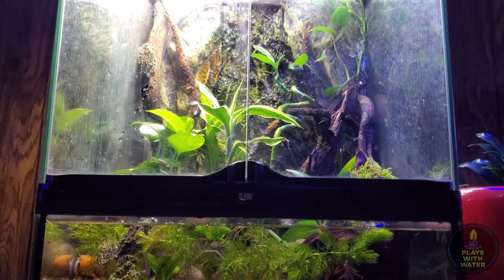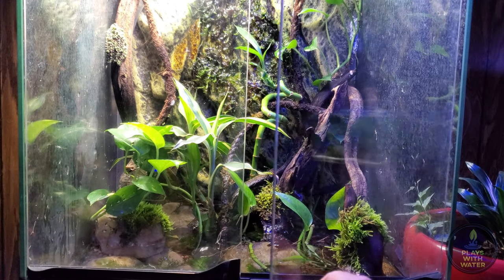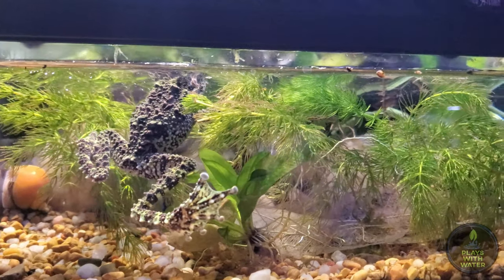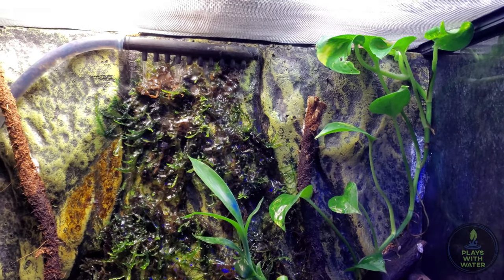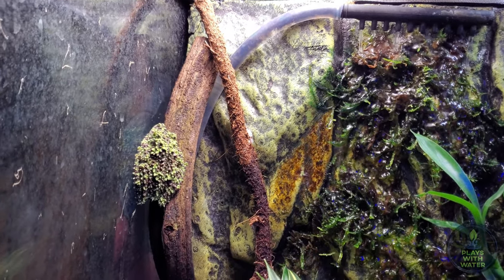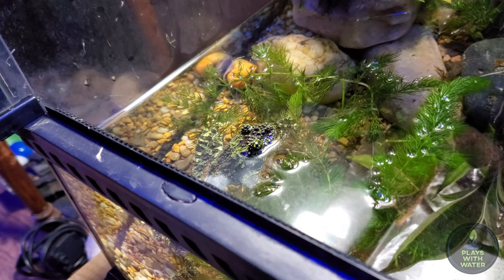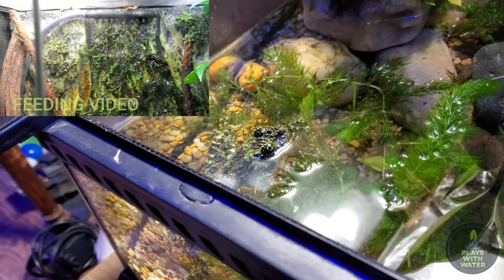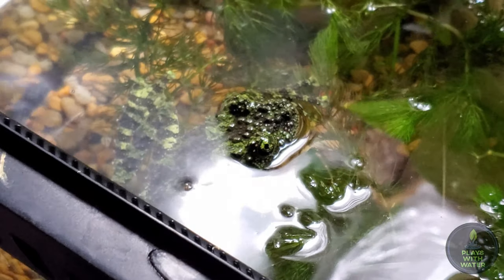MOSSY TREE FROG VIVARIUM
Chris introduces the Mossy Tree Frog Vivarium, inhabited by two Vietnamese Mossy Tree Frogs.